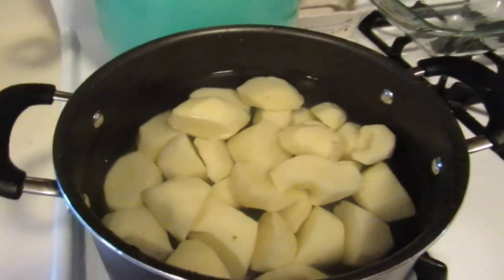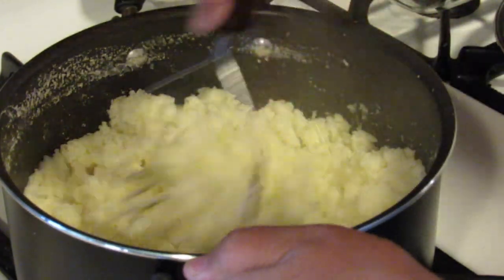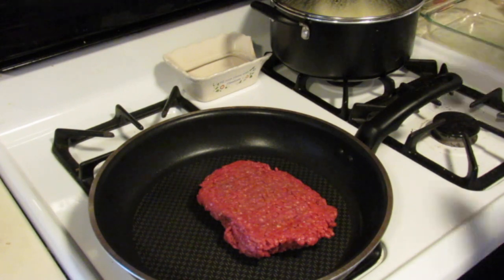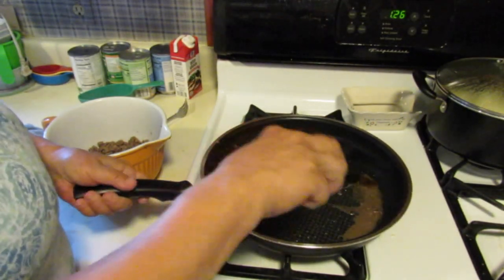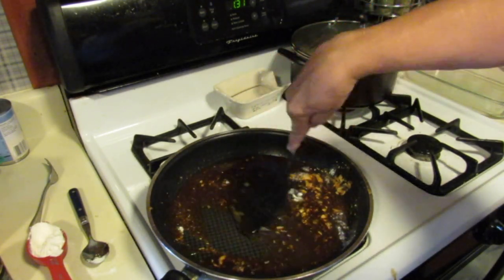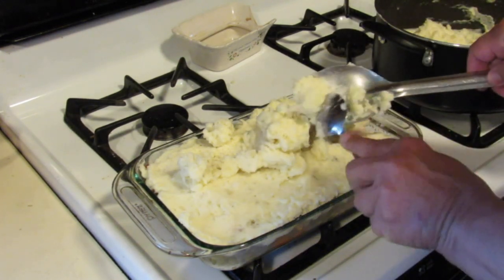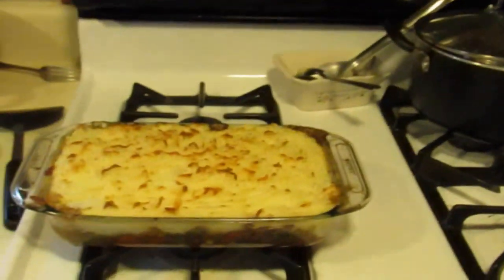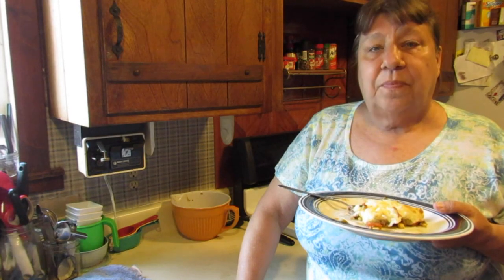The Best Shepherds Pie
Shepherds Pie, or Cottage Pie. This is a dish originally from Ireland, to the best of my knowledge. And this dish originally was made with lamb. However is some parts of the United States, lamb is not a meat source that is readily available. It is more often a special order in most supermarkets. Especially in the west.
I'm making my pie with a 90% lean ground beef.

You will need:
1 lb ground beef
1 can of Peas,  ( you can use frozen )
1 can of carrots ( you can use frozen)
1 can of corn kernel corn ( you can use frozen )
1 can of green beans ( you can use frozen)
I can of Gravy
1 Tsp Worcestershire Sauce, For gravy
1/2 Tsp of Better than Bouillion, for gravy
1 Cup milk and 3 TBS Butter For Potatoes

You will need:
 At least four large potatoes, or I used nine small to medium sized potatoes, peeled and cooked and mashed

Peel and cook your potatoes and cut into slices and cook in a pot until soft, about 20 minutes, drain and return to pot.
Once drained, mash with a potato masher and add milk and butter as needed and salt and pepper and stir as needed to a creamy consistency. Set aside.

Next, in a pan fry up your ground beef and season as you like. Then once cooked remove from pan into separate dish and use drippings to add to gravy.

Cook your gravy and and then return meat to pan, add vegies and stir gently
Pour mixtures into casserole baking dish and spoon potatoes on top. Sprinkle cheese if you wish

Cook at 375 for about 30 minutes or until potatoes brown